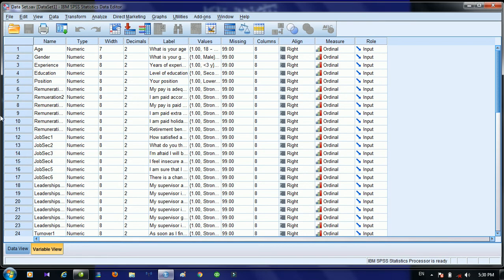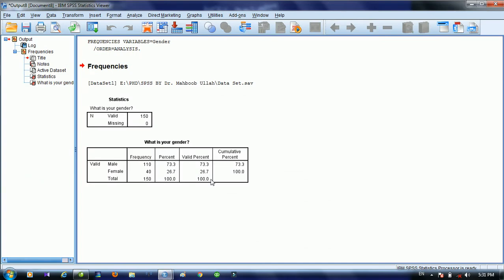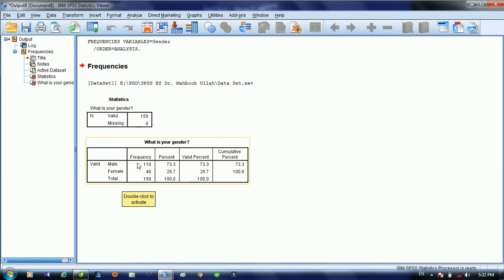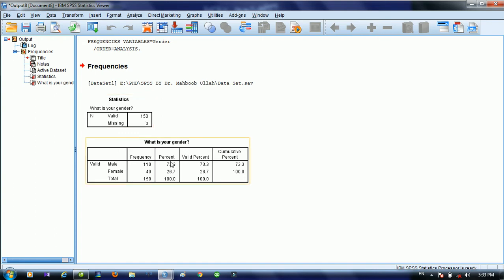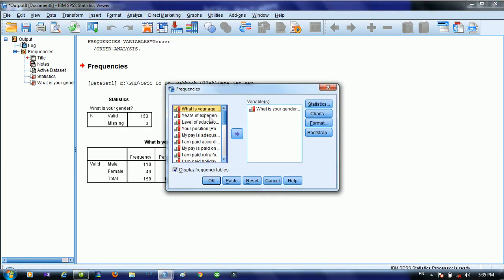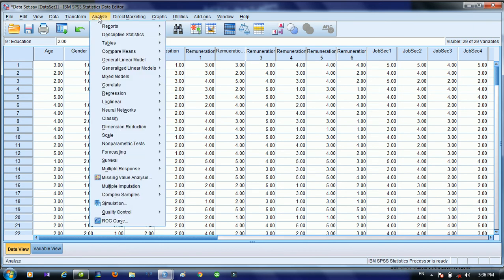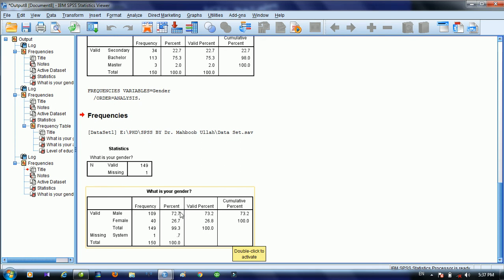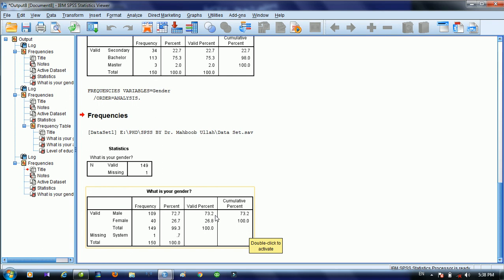Frequency Analysis in SPSS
How to conduct Frequency Analysis using SPSS. This video introduces descriptive statistics with frequency counts and percentages.